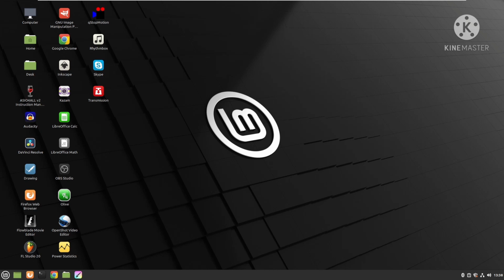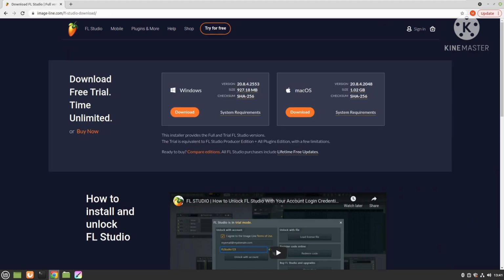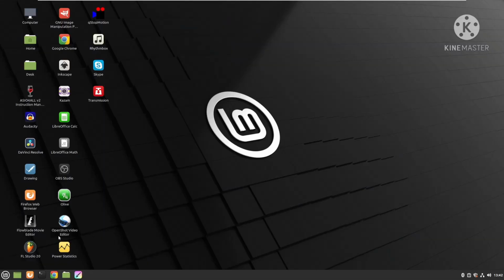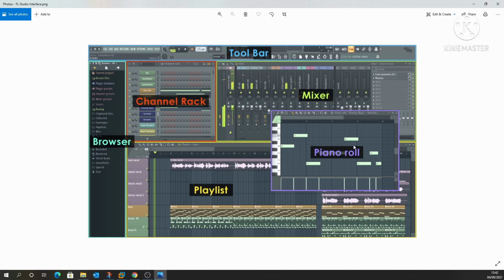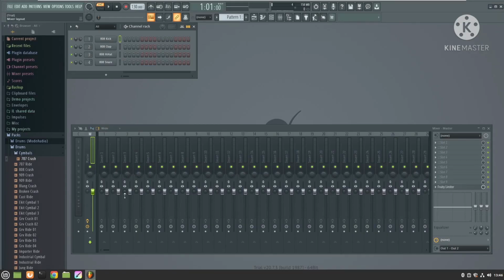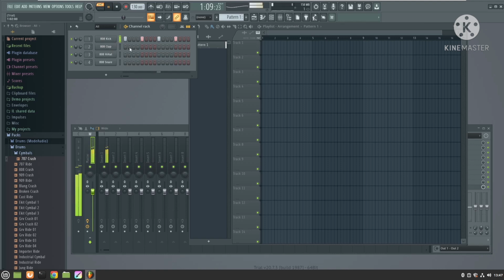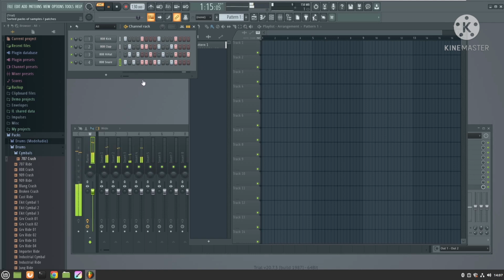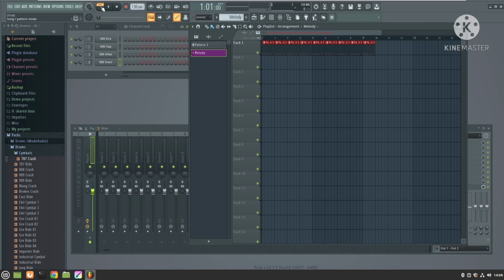FL studio tutorial introduction